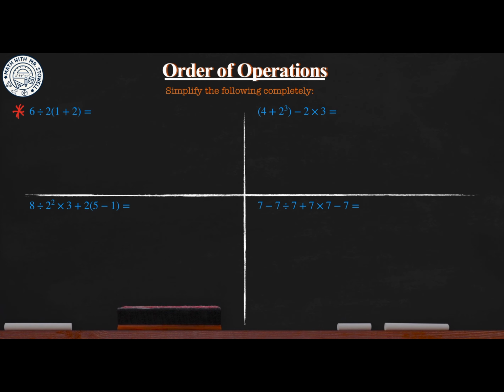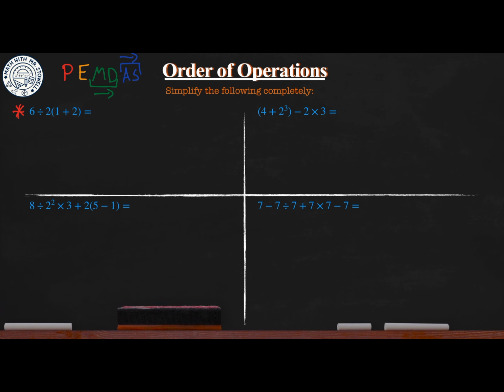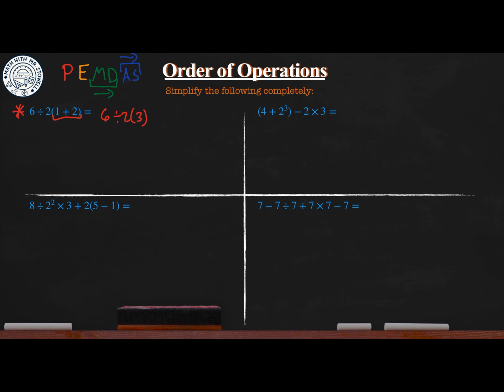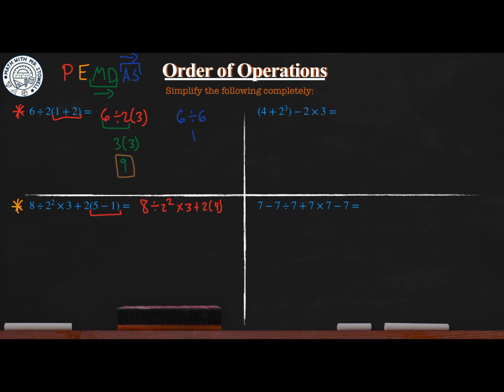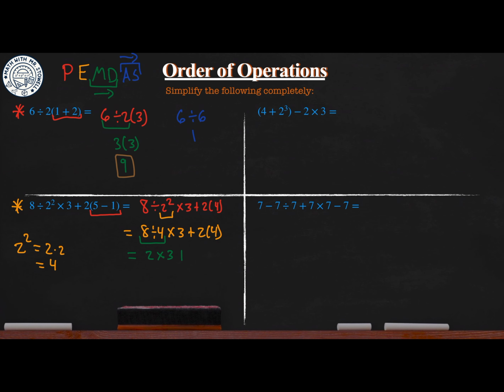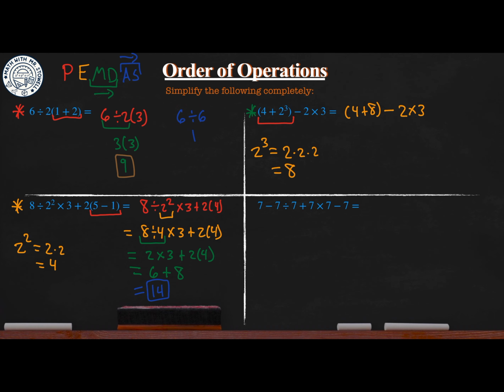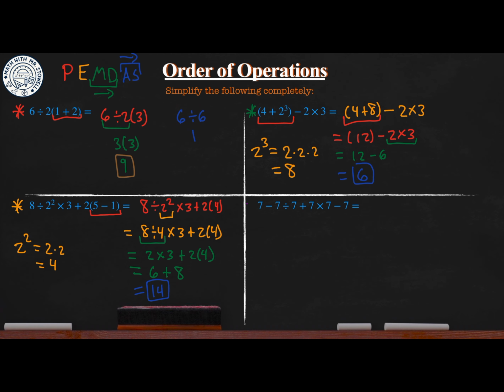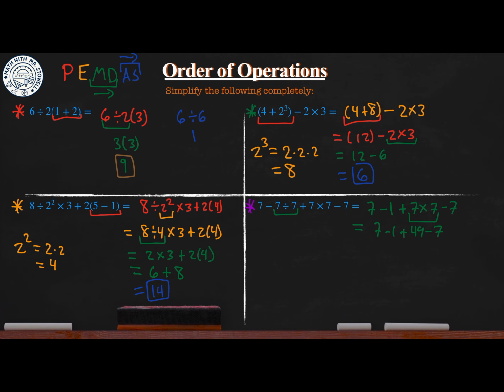Order of Operations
In this video Mr. Stowell explains how to use Order of Operations